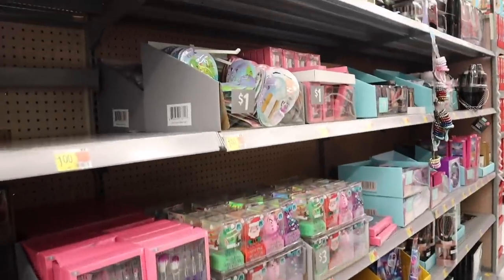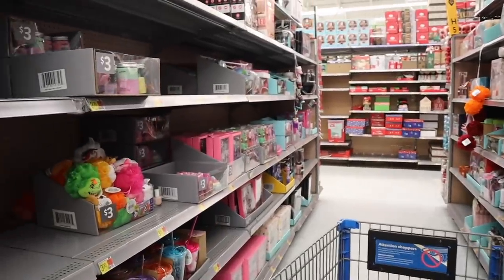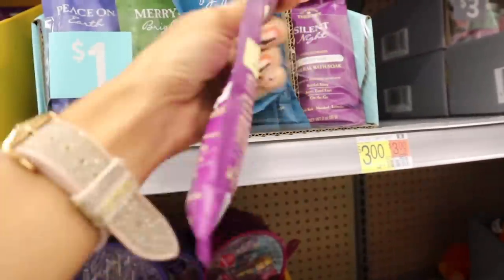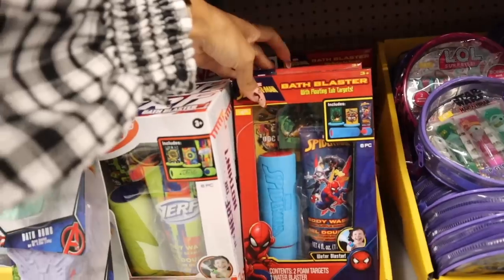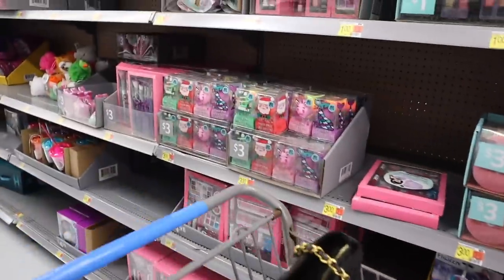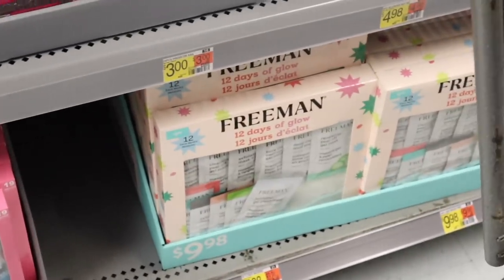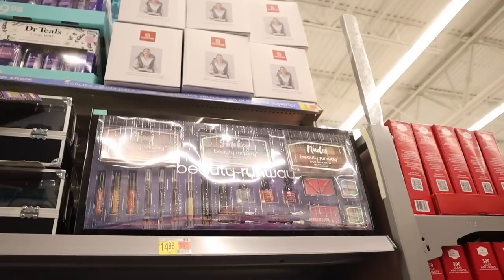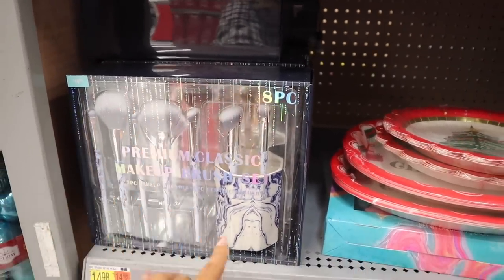WALMART CHRISTMAS GIFT SET SHOPPING SPREE! we went CRAZY!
Mailbox:
125 S. State Road 7, Suite 104-136